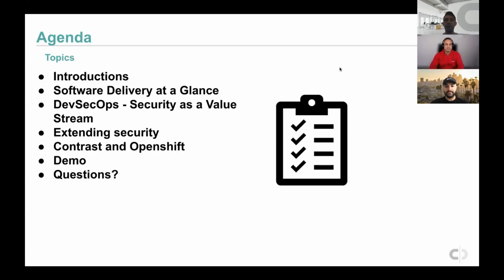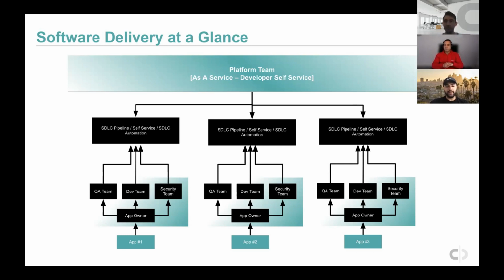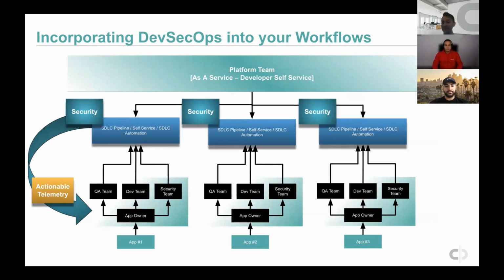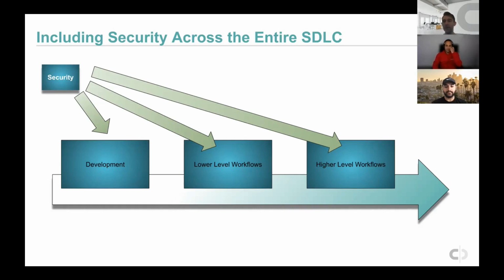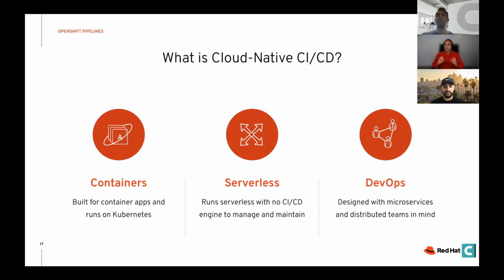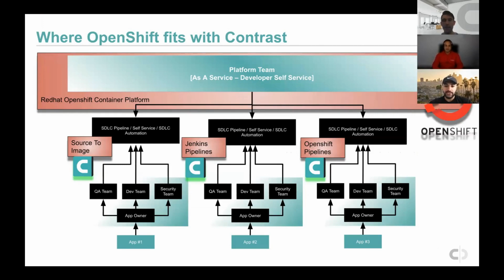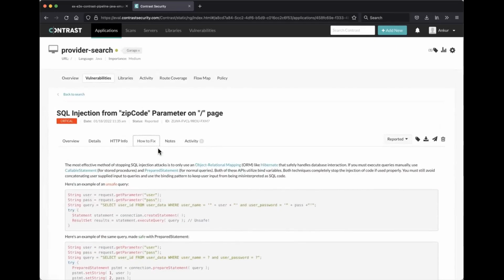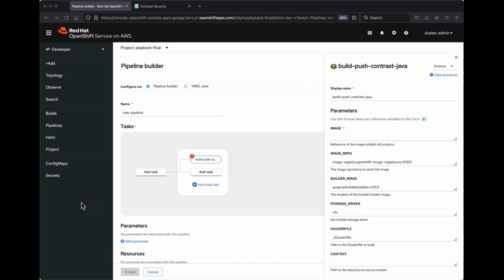Incorporating DevSecOps Into Openshift Environments With Contrast Security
It’s no secret that enterprises are scrambling to get a handle on data breaches, source code vulnerabilities and software supply chain issues before they wreak havoc on software delivery. Traditional security implementations revolve around implementing security postures at the perimeter rather than the application layer. But recent breaches such as Log4j2, for example, proved that approach was inadequate.

How can organizations secure applications against exploitation? That’s where application security comes in. Application security refers to security measures at the application level that aim to prevent data or an application's code from being stolen or hijacked. AppSec encompasses the security considerations that occur during application development and design and also involves systems and approaches that protect apps following deployment.

In this talk, we’ll be covering how to identify, protect, detect and respond to application security issues across your organization’s workflows by instrumenting the Contrast Security platform via DevSecOps using RedHat OpenShift Pipelines based on Tekton.

The following topics will be covered in this talk:
- DevSecOps integration via CI/CD pipelines within the RedHat OpenShift ecosystem
- Scaling DevSecOps throughout the enterprise using automation
- Making security part of the software delivery value stream